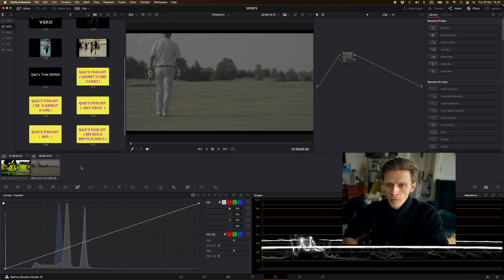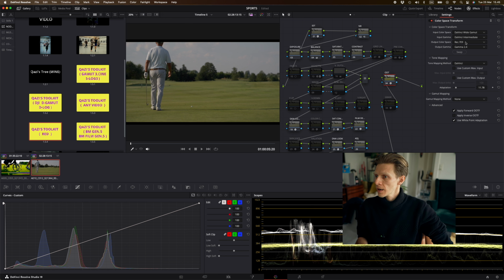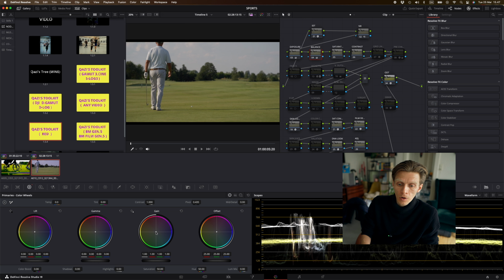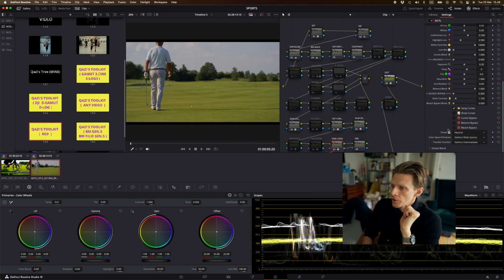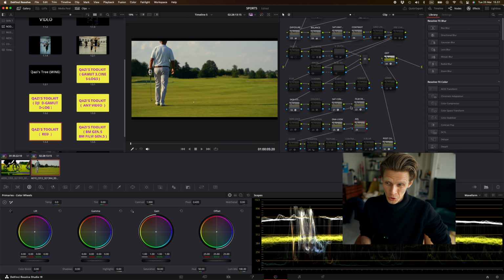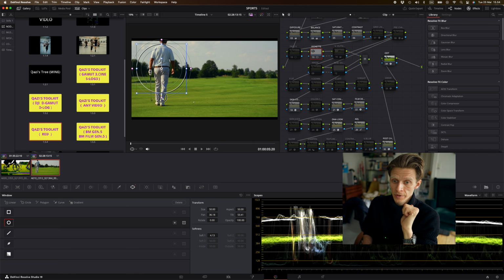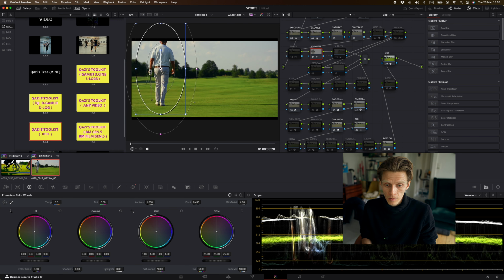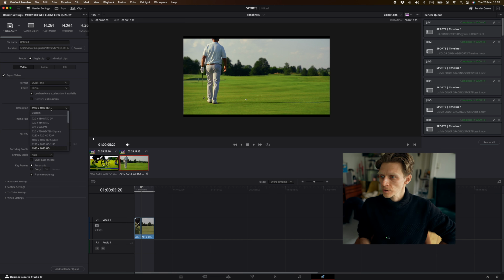How to color grade RED camera with this simple tool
I will show you step by step how to color grade footage from a RED camera with this simple tool.

Microphone: DJI Mic Mini